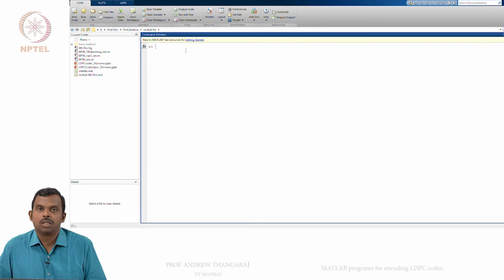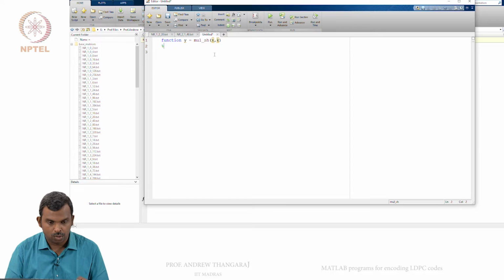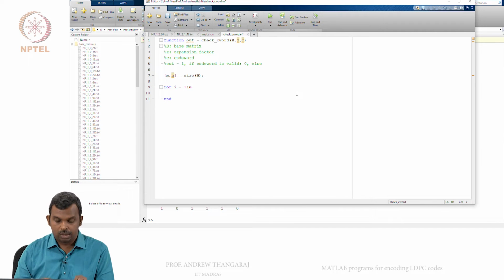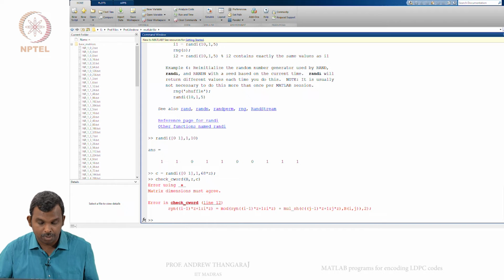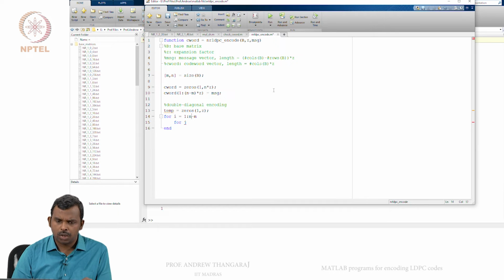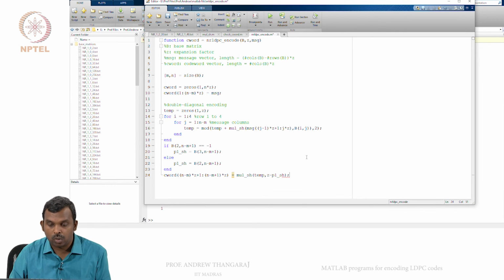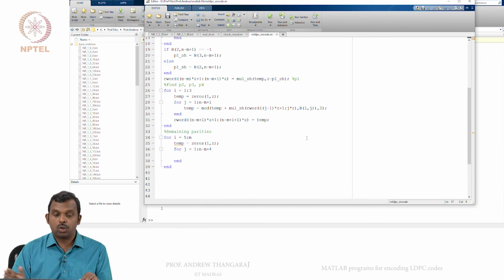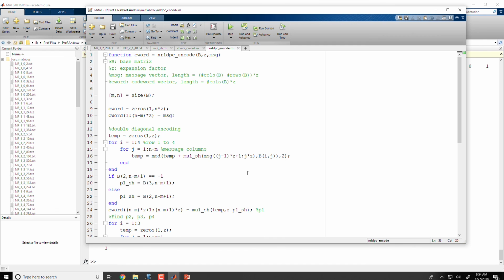MATLAB programs for encoding LDPC codes